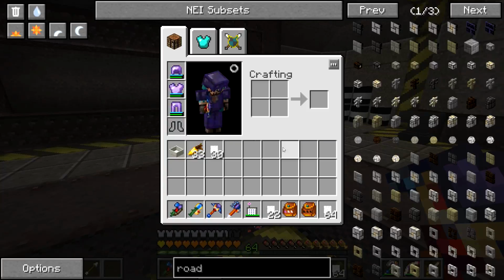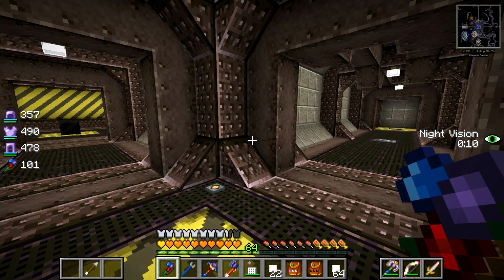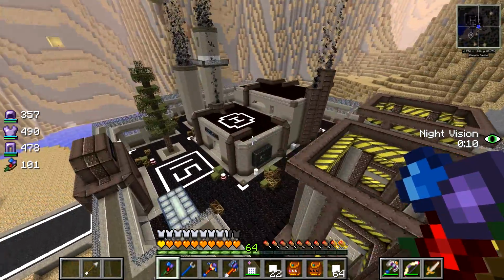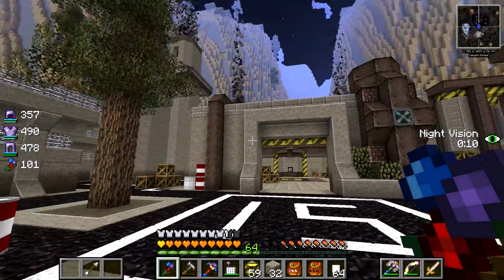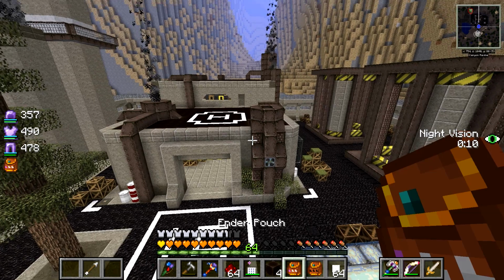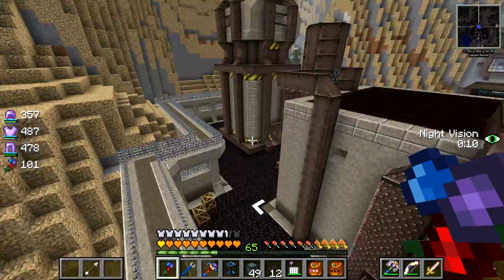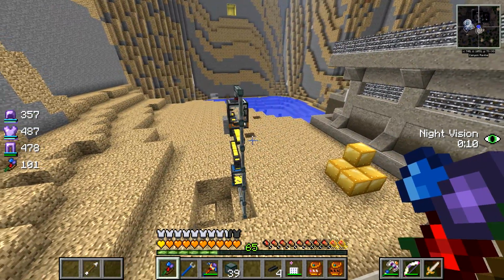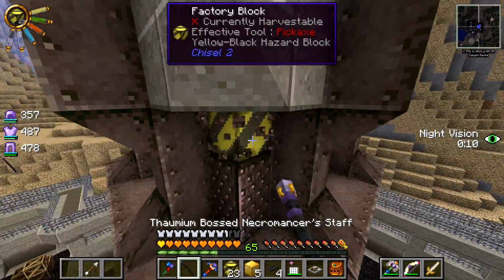Iskall's Modded Minecraft - S2E76 - Steampunk Factory Design (Minecraft 1.7.10)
Modded Minecraft by Iskall. This is a survival focused technical & magical minecraft modpack available through Feed The Beast - Survival Stories.

If you want to play Survival Stories, download the FeedTheBeast (FTB) Launcher, click the "Third Party Packs", and enter the code "survivalstories" - Let me know how it goes in your world! :)

Today we give our factory an identity, or a little bit more character, from being an industrial minecraft factory, to getting a possible function and a bit more niche of steam punk.

Mod list on demand
AppliedEnergistics2
ArmorStatusHUD
Baubles_PrincessEdition
BiblioCraft
BiblioWoods_BiomesOPlenty
BiblioWoods_Forestry
BiblioWoods_Natura
BiomesOPlenty
BloodMagic
Botania
BuildCraft
Carpenter's Blocks
Chisel
CodeChickenCore
CoFHCore-[1.7.10]3.0.0B3-26.jar
CoFHLib-[1.7.10]1.0.0B3-20.jar
CompactSolars
ComputerCraft
CrystalWing
DamageIndicators
DenseOres
EnderStorage
EquivalentExchange3
extrautilities-1.1.0f.jar
Factorization
FloatingRuins
Forestry
IndustrialCraft2
InventoryTweaks
IronChests
Jabba
JourneyMap
Mantle
MineFactoryReloaded-[1.7.10]2.8.0RC2-557.jar
ModularForcefieldSystem
Morpheus
Natura
NotEnoughItems
NotEnoughItems_Addons
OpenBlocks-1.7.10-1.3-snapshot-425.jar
OpenEye
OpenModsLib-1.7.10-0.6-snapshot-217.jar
PneumaticCraft
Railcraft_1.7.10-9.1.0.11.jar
RedstoneArsenal-[1.7.10]1.1.0B3-8.jar
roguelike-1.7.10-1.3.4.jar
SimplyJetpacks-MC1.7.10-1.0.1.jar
StatusEffectHUD
StevesCarts
TConstruct_mc1.7.10_1.6.0d36.jar
ThermalExpansion-[1.7.10]4.0.0B3-11.jar
ThermalFoundation-[1.7.10]1.0.0B1-6.jar
TinkersMechworks
TinkersTooltips
TwilightForest
Waila
Witchery
Ender IO
Thaumcraft 4.2
Mystcraft
EnhancedPortals
SpecialMobs
Steves Factory Manager (SFM)
Lucky Block